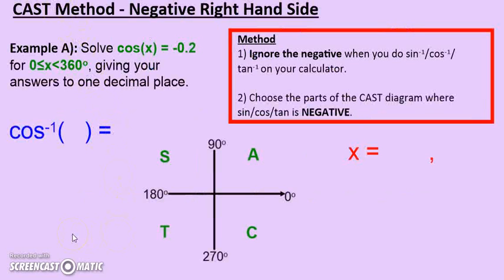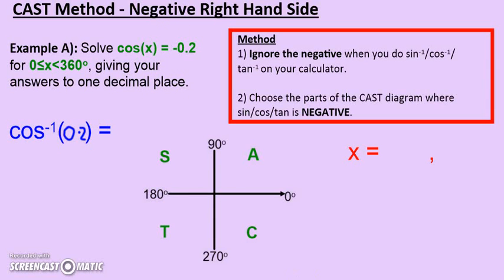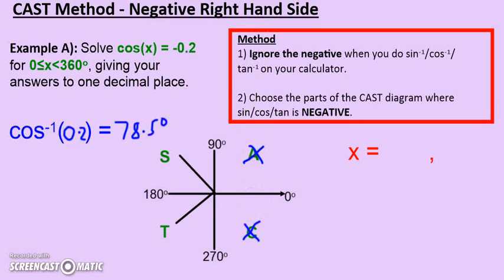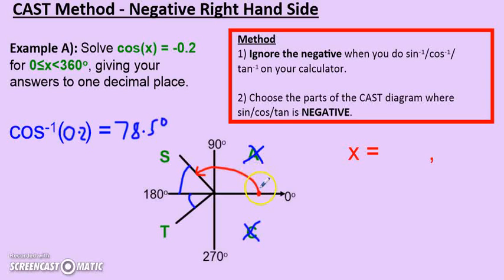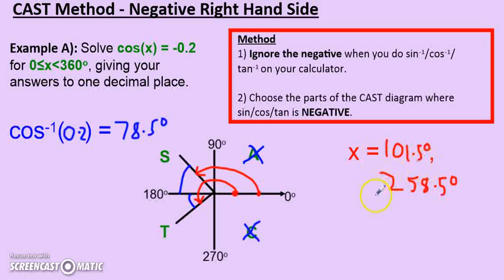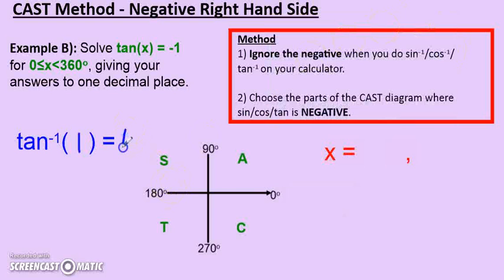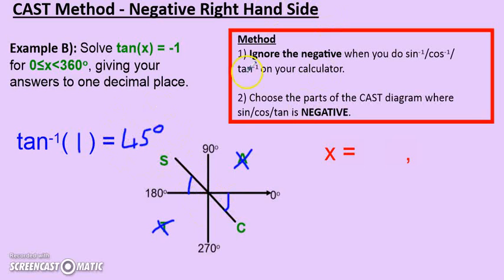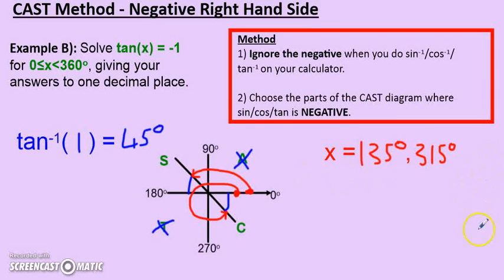Core 2 CAST Diagram Part 3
Solving trigonometric equations with the CAST diagram. Equations with a negative right hand side.